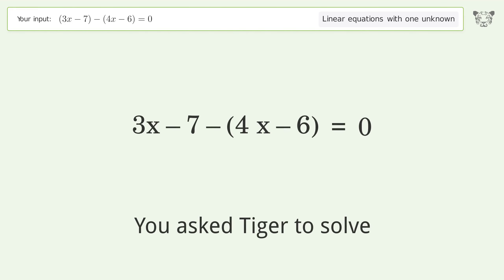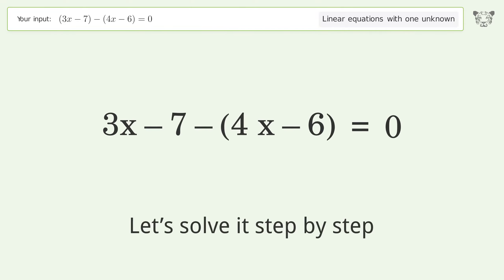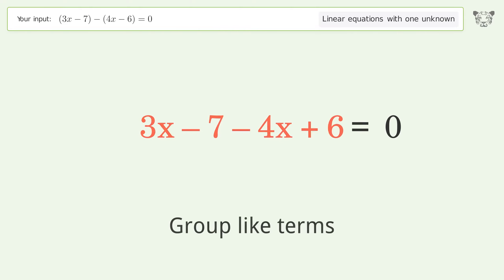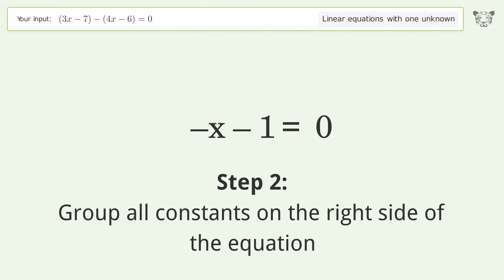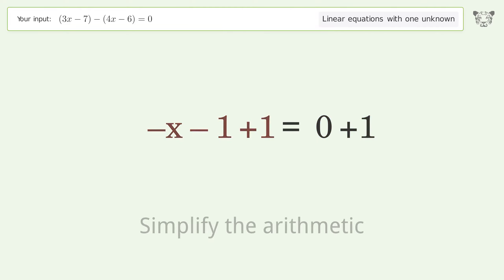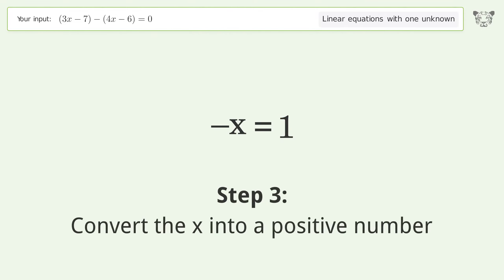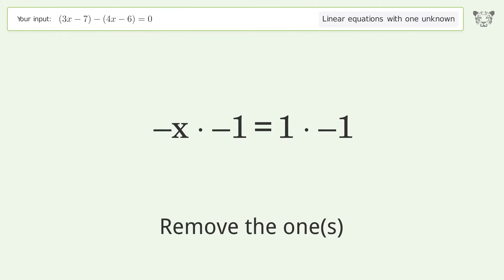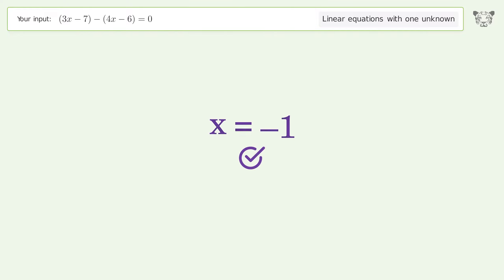Solve (3x-7)-(4x-6)=0: Linear Equation Video Solution | Tiger Algebra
Struggling with (3x-7)-(4x-6)=0? Watch our step-by-step video on Tiger Algebra to master this linear equation effortlessly. Also check out for more tips and tricks for dealing with linear equations with one unknown